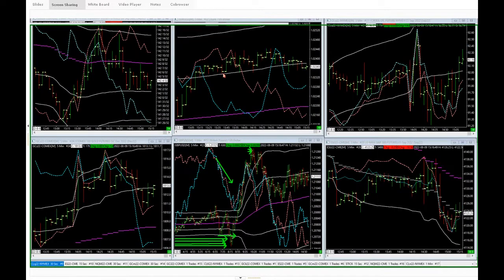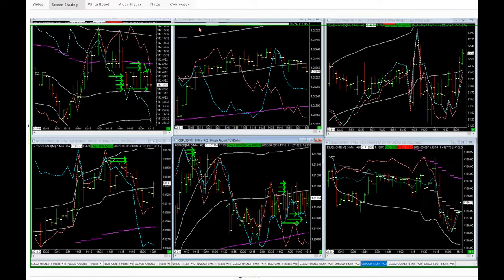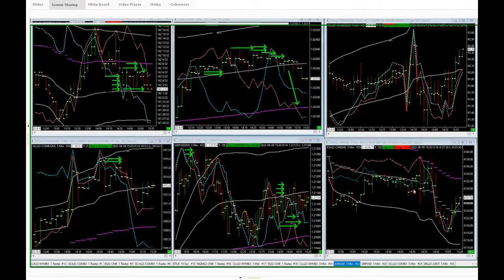"Fresh Air" Transition Trades